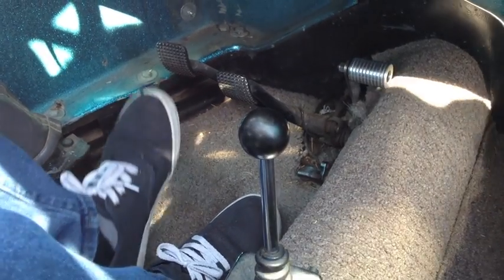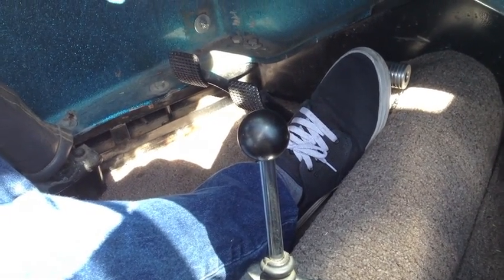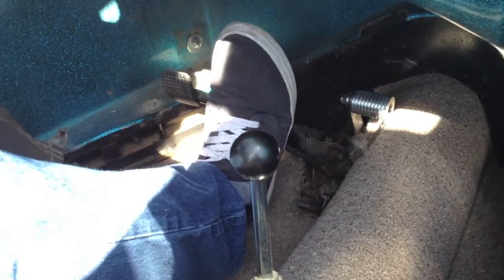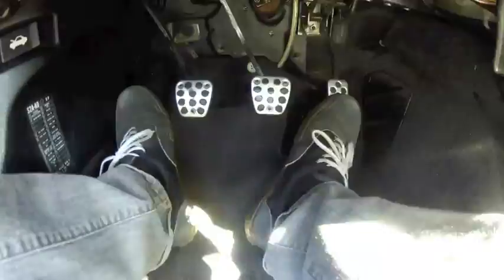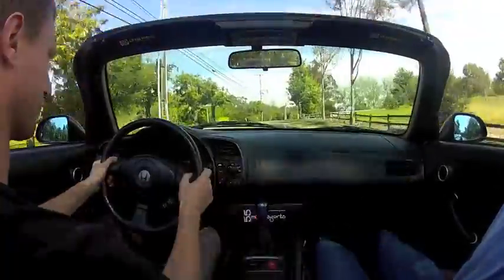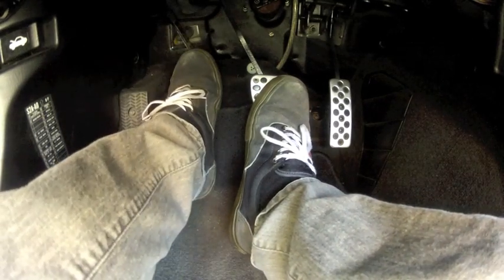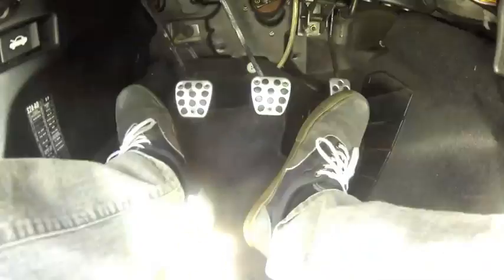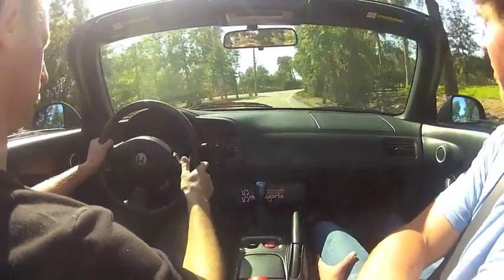Comm 101: how to drive a manual